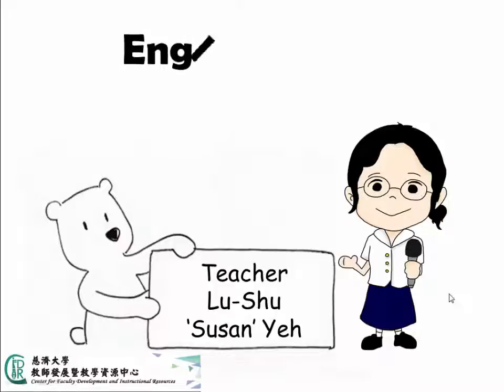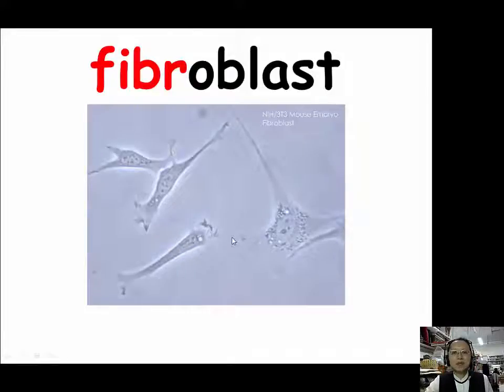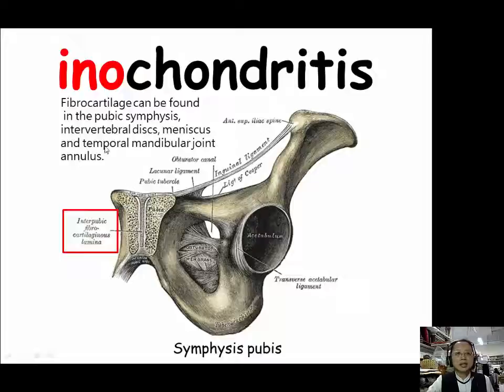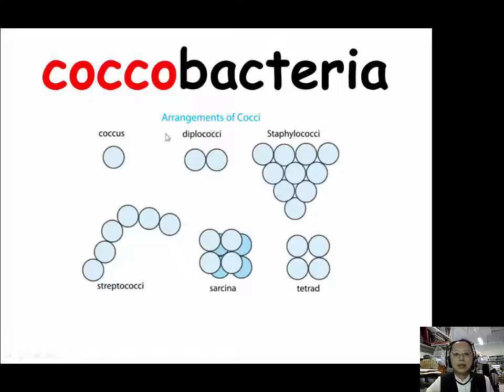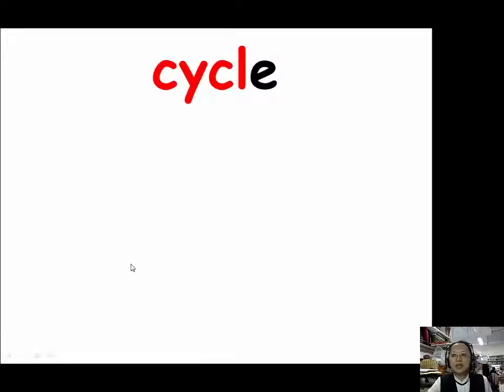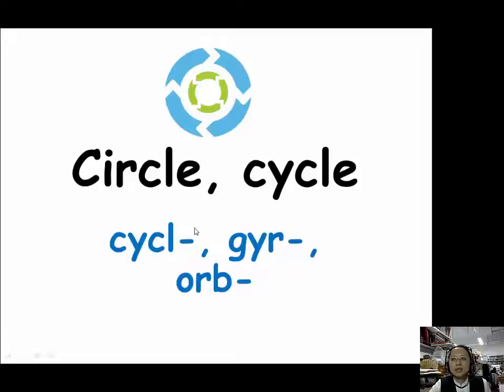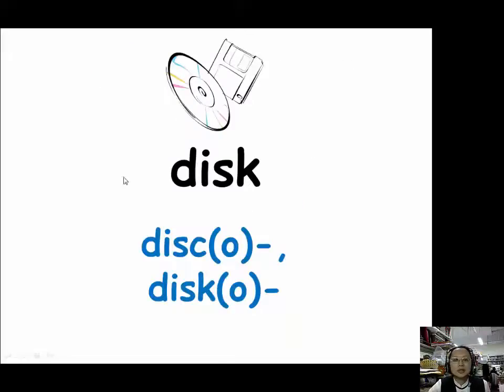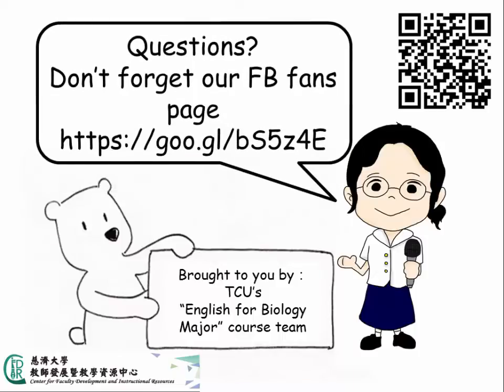Lesson 7-3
This course is offered in English Language
全英文課程